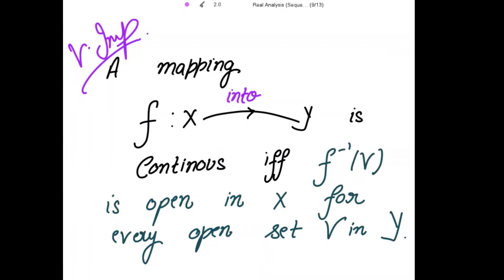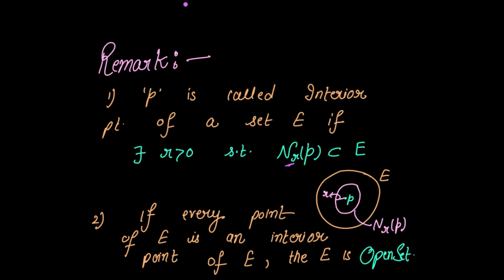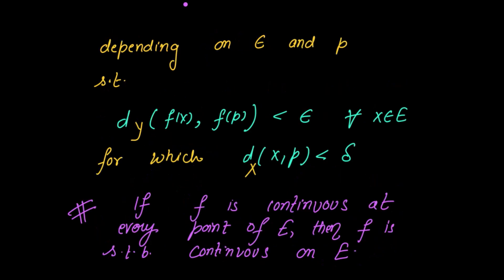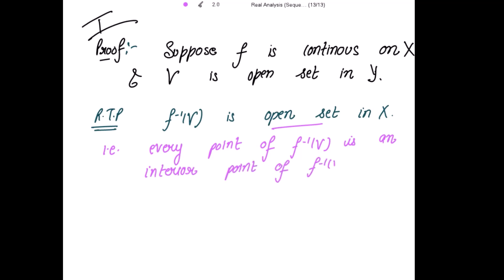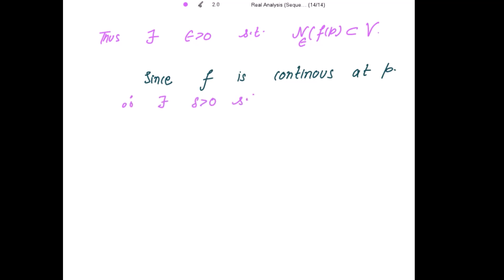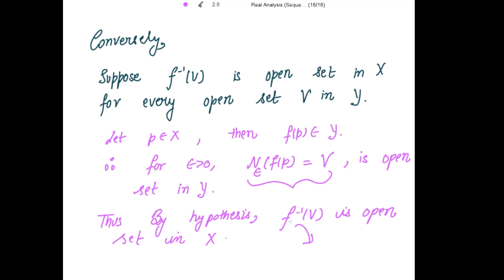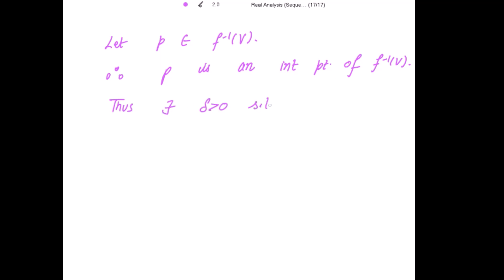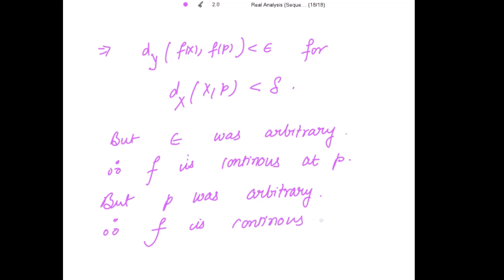A mapping f is continuous iff inverse of f(V) is open in X for every open set V in Y.